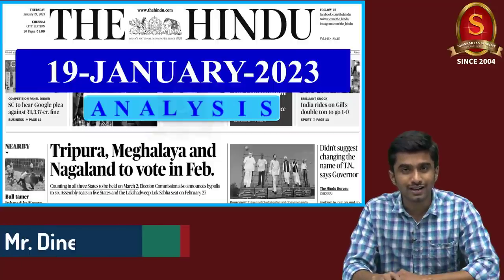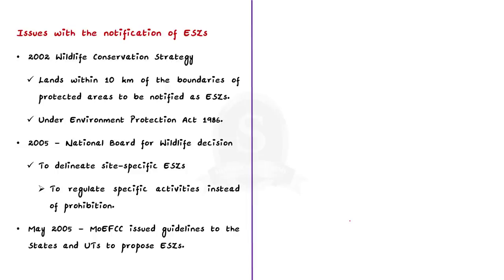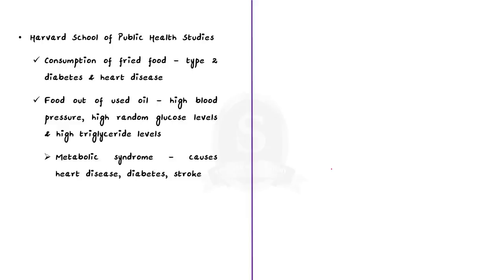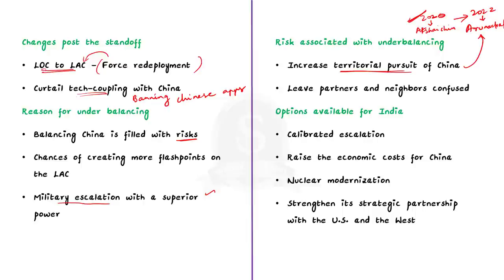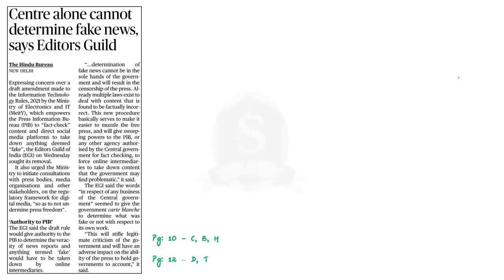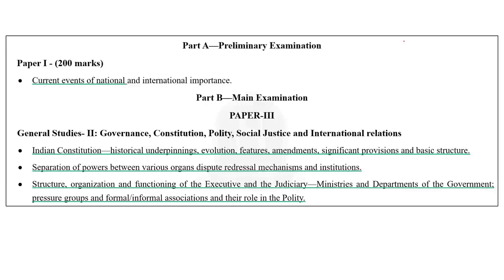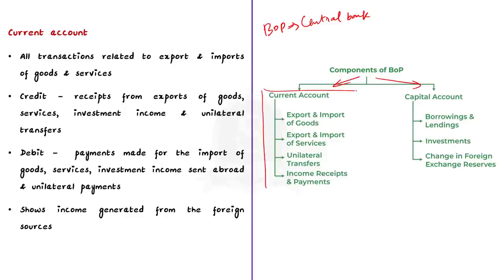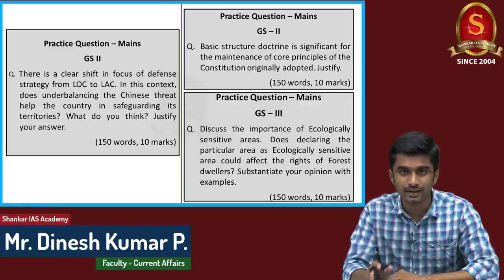The Hindu Daily News Analysis || 19th January 2023 || UPSC Current Affairs || Mains & Prelims '23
Time Stamping
►►Introduction - 00:00
►►List of Topics - 00:07
1.The conflict behind eco-sensitive zones (What are ESZ, Protected areas, Reserve forests) - 00:19
2.Cuba developing cancer vaccines, Alzheimer’s drugs: Che’s daughter (All about Alzheimer’s disease) - 10:40
3.Fizz and fries in daily diet of many in northeast, east and Goa (NFHS-5 on fried foods and aerated drinks) - 13:19
4.The futility of underbalancing China (China and India relations) - 16:55
5.Check, do not cross (Memorandum of Procedure) - 23:36
6.Centre alone cannot determine fake news, says Editors Guild (Editors guild of India) - 29:18
7.Seas, rivers should be part of national pysche: Sonowal (Bharat pravah) - 33:51
8.Admonishments that endanger the Constitution (Executive vs Judiciary, Basic structure doctrine) - 36:04
9.Imran Khan’s party dissolves Assembly in Pakistani province (Balance of Payment, Current accout deficit) - 45:02
10. Prelims practice question - 50:50
11. Mains practice question - 50:58

Important topics such as alzheimer indiachina collegium basicstructureofconstitution bhartpravah upscprelims2023 are vividly discussed in UPSC Civil Services Exam Perspective in this video, with a special Practice cum Revision session in the end.